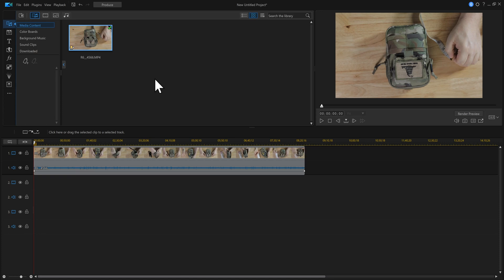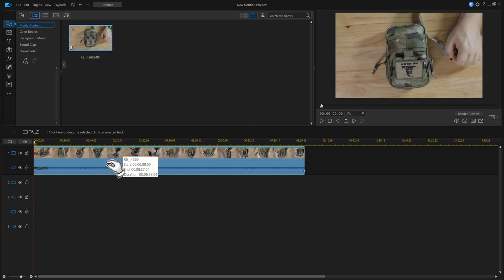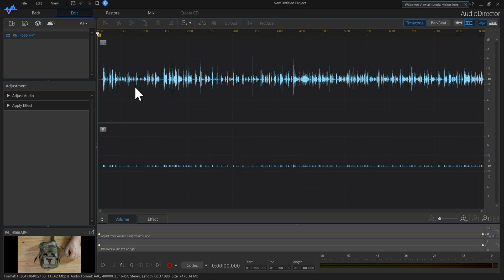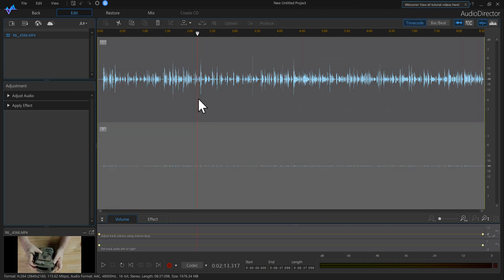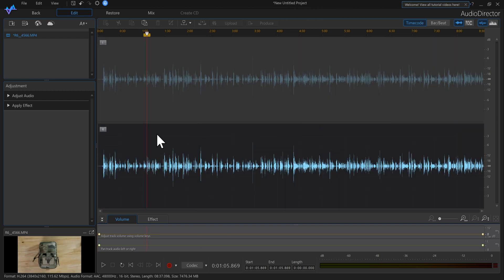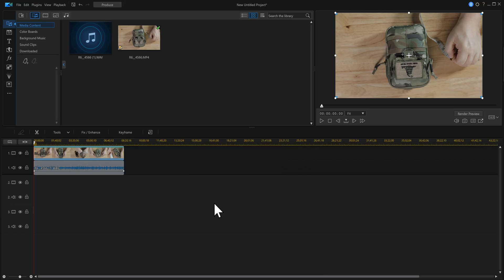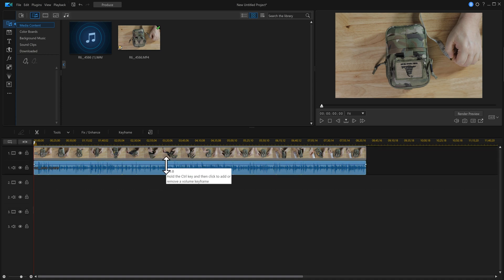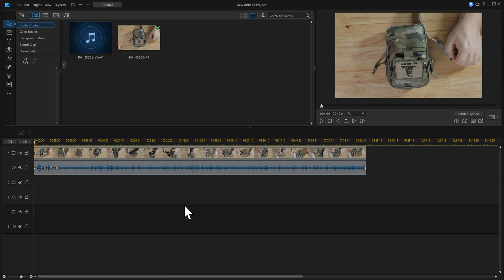PowerDirector 20 - Fix audio on one side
Sometimes you may get audio on one side. Here is a quick way to fix that with audio director so you have audio on both sides